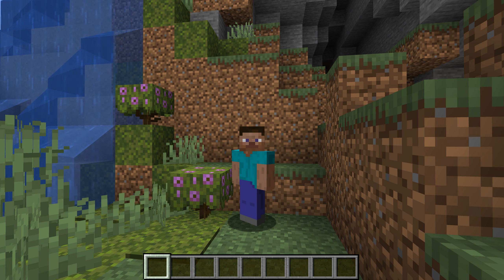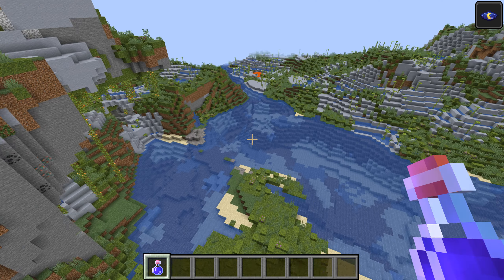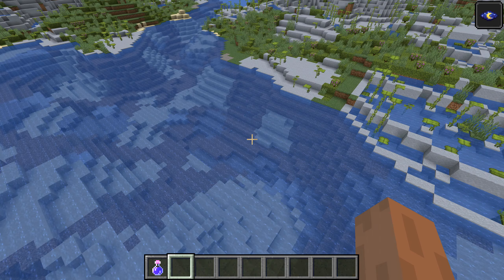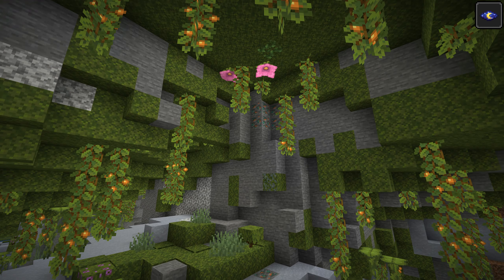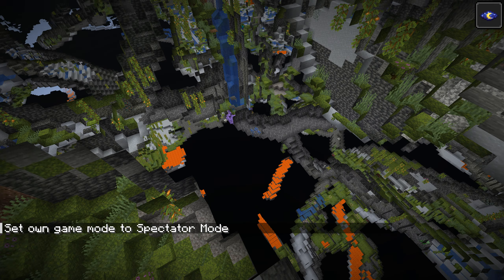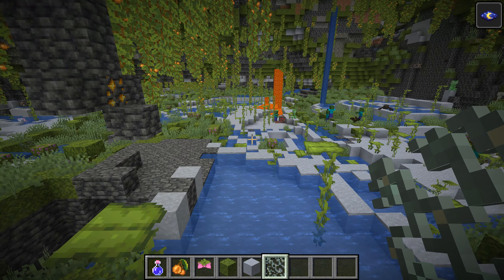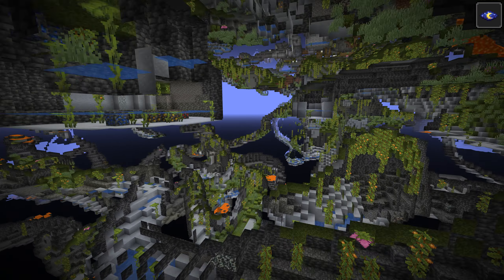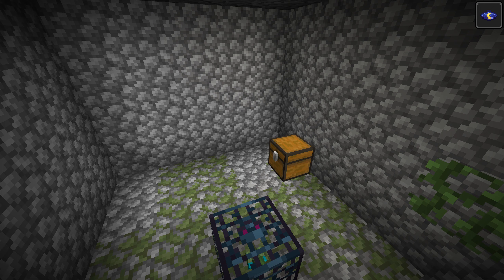1 Single Biome Minecraft World The Lush Caves